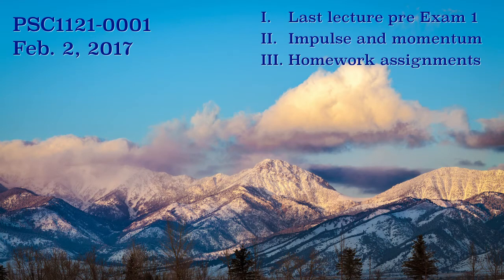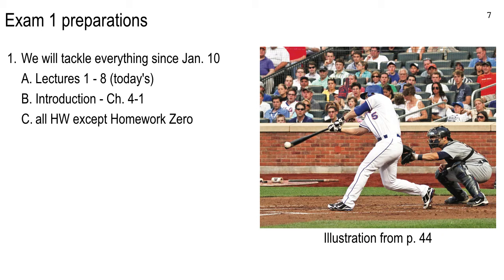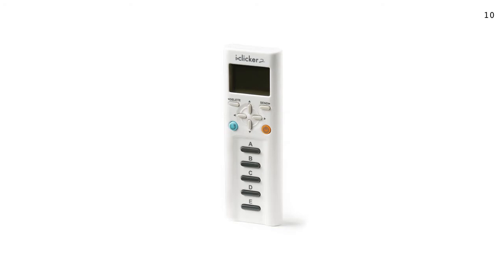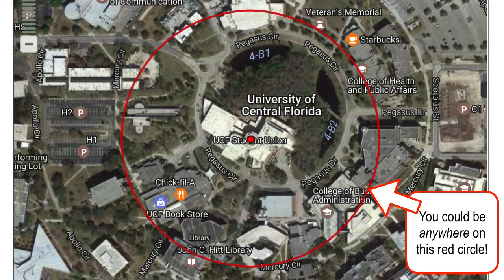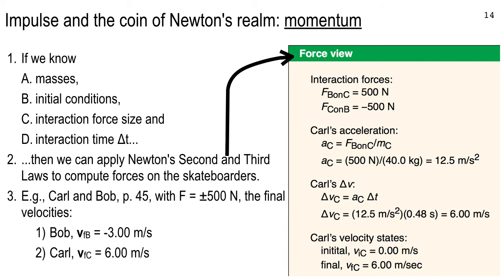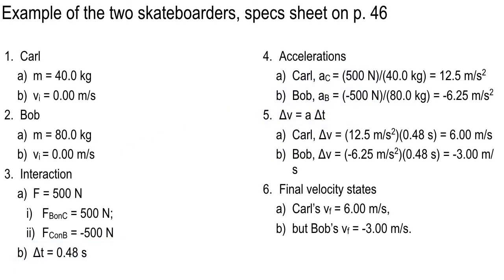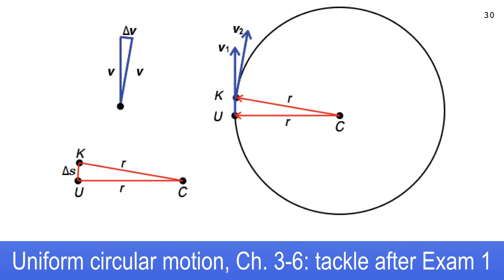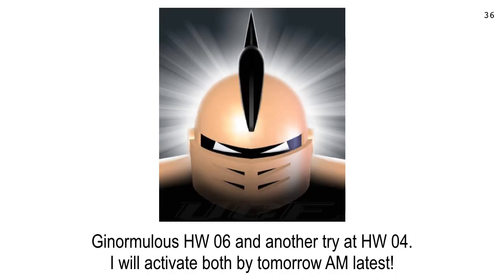Lecture 8, morning section, Feb. 2, 2017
Impulse and the momentum view of interactions